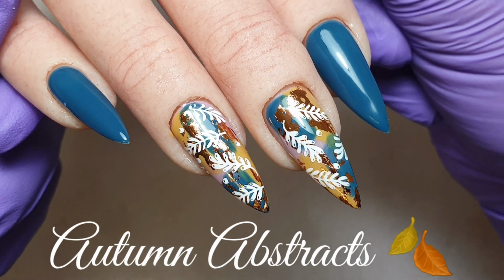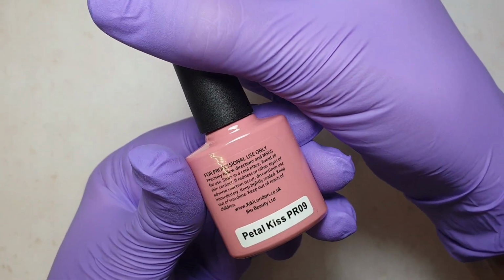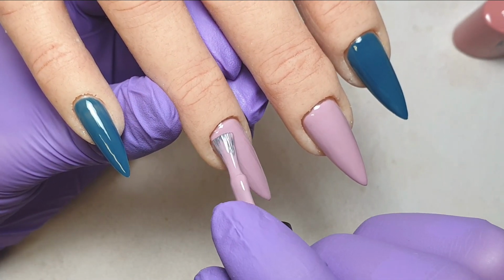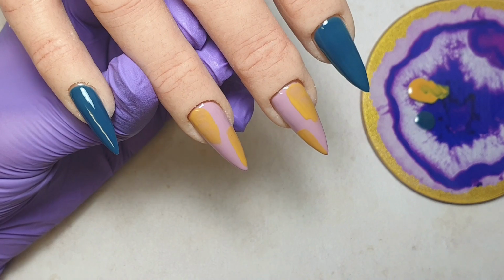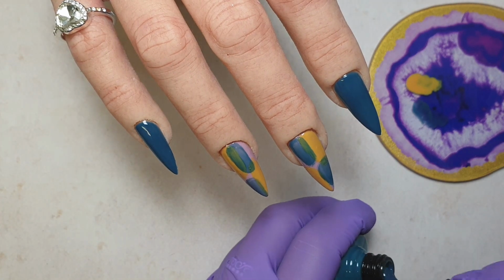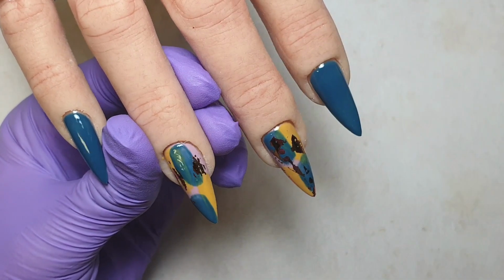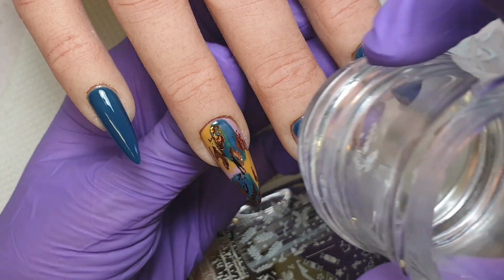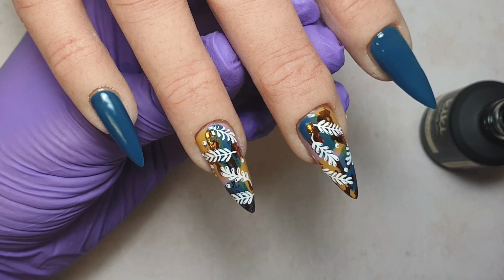Autumn Abstract Nails Using Kiki London 🍂 Layered Gel Polish Nail Art Design 💅🏼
🍂Autumn Abstracts🍂

Hey everyone! Hope you're all doing okay ♥️

In todays video I'm showing you guys this easy Autumn Abstract design using gel polish, nail foils and stamping!

I hope you all enjoy watching, I actually did this set over a week ago but I've had a delay uploading as my dad is poorly.

Anyway if you have any questions pop them below 🖤

Byeeee xox

💗🎀 Products Used 🎀💗

Glamerliz:
• Elsa painted

Kiki london:
•Base coat
•Keep It Teal*
•Petal kiss*
•Honey Bee*
•Top coat*

Nirvana Nail Supplies:
•Goddess foil gel

Charlie's Nail Art:
• Bronze foil

Born Pretty:
• Nicole Diary - White stamping polish

* Any items marked with a * have been sent to me to review or gifted, however I'd only ever tell you guys my genuine thoughts and opinions on them ❤